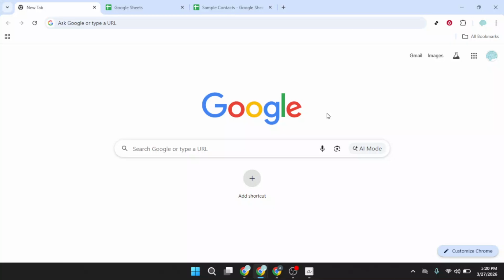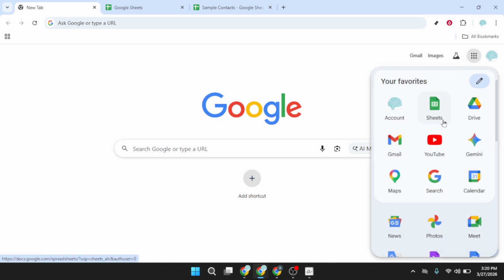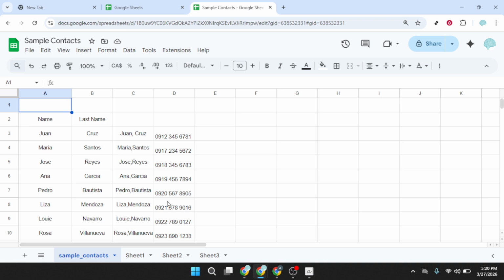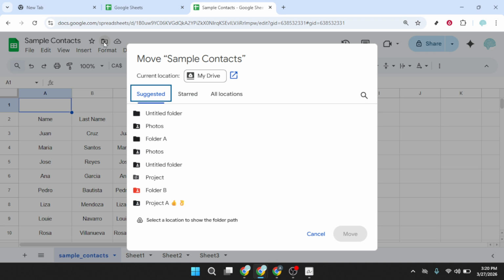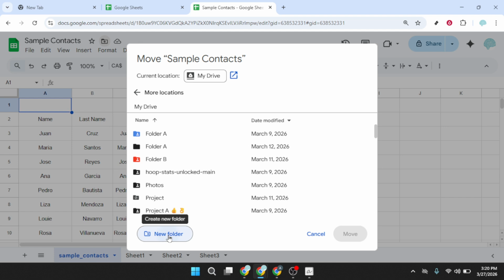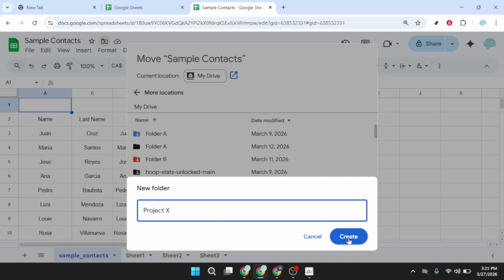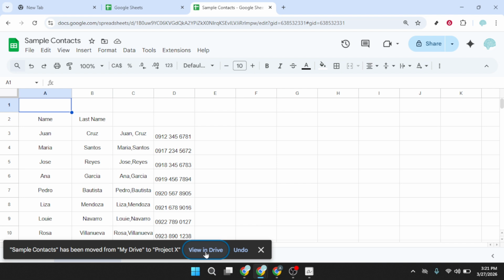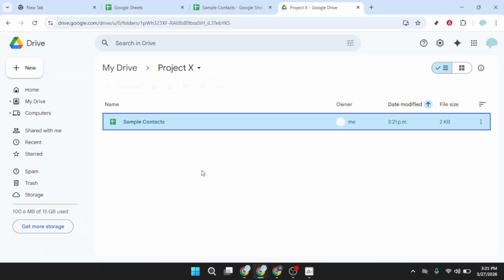How to Create a Folder in Google Sheets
In this video, we discuss how to create a folder in Google Sheets to seamlessly organize spreadsheet files and maximize your Google Drive integration. Knowing how to move Sheets to folder destinations helps categorize documents cloud-wide. Check out this Google Sheets tutorial to master digital workspace organization and file management basics.

00:00 Intro
00:14 Opening web browser
00:19 Accessing Google Apps
00:26 Selecting Google Sheets
00:31 Sheets home screen
00:38 Choosing a spreadsheet
00:42 Locating the Move icon
00:58 Opening Move dialog
01:03 Selecting All locations
01:12 Navigating to My Drive
01:17 Viewing Drive folders
01:23 Creating a new folder
01:29 Naming the folder
01:47 Confirming folder creation
01:53 Moving the spreadsheet
01:58 Relocation confirmation
02:18 Verifying in Google Drive
02:26 Final folder view
02:32 Conclusion